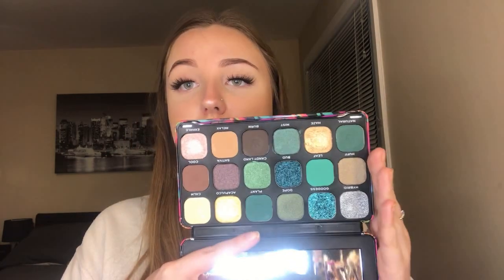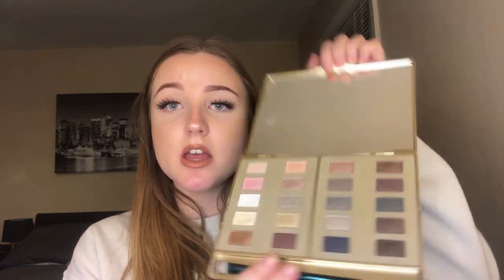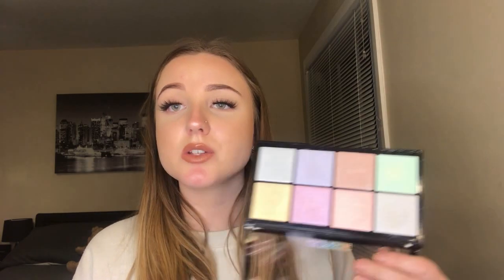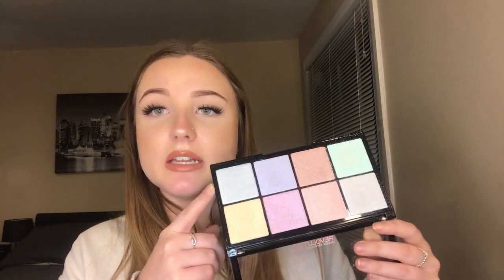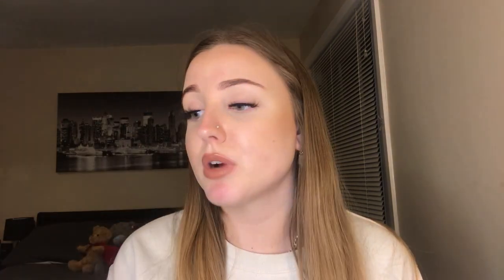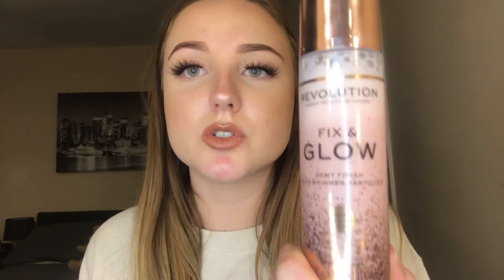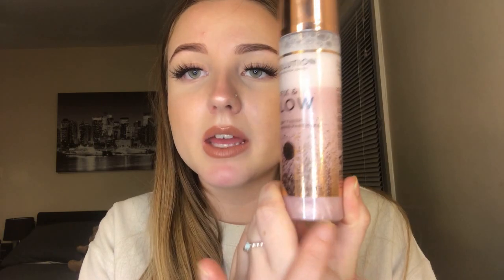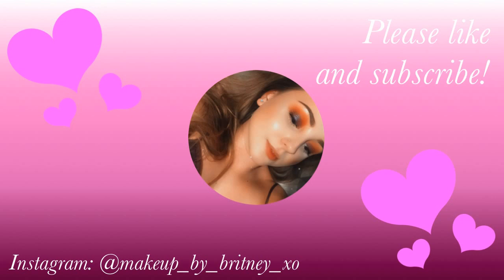My Makeup Collection!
I'm sorry about how long this video is guys! It's a long one! I just wanted to show you all what products I have in my collection so if there is anything you like the look off and want to know more about, I can include it in a later video!